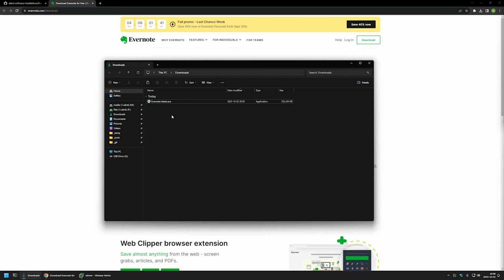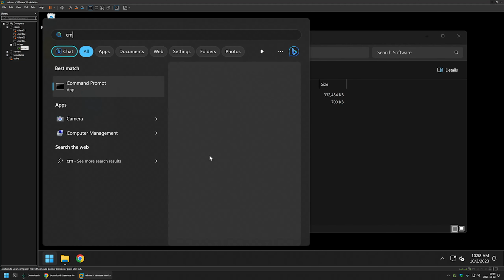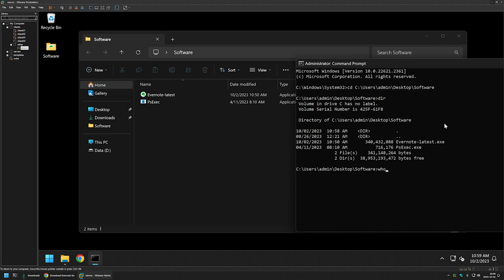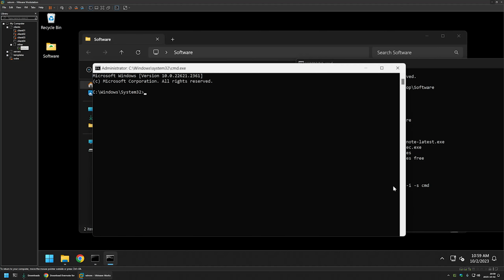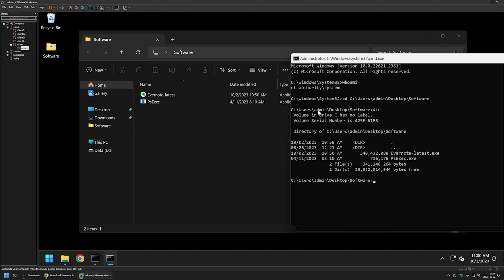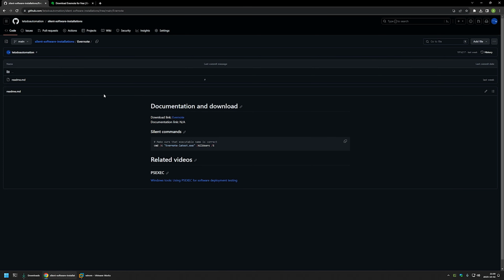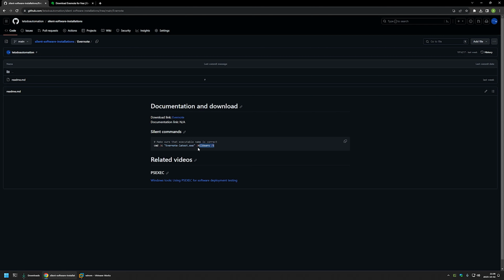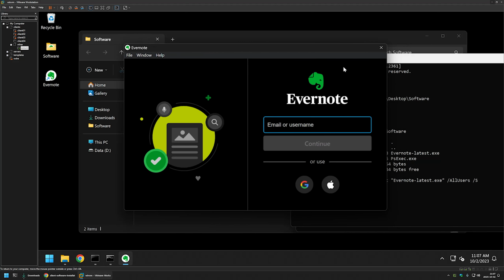Silent software installation: Evernote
In this video I will show you how to silently install Evernote in Windows.